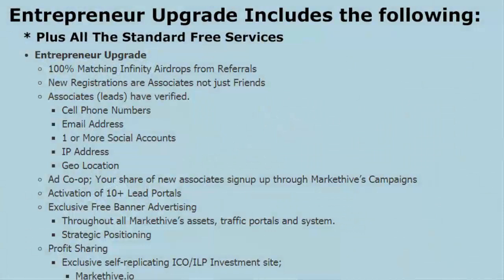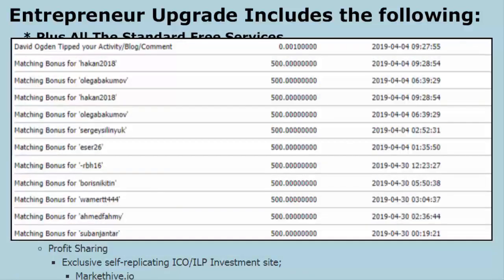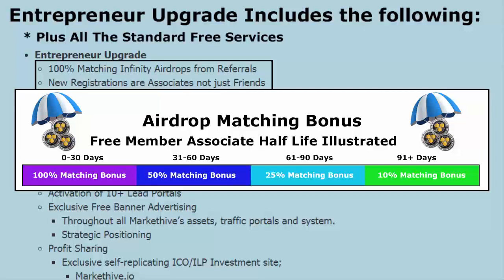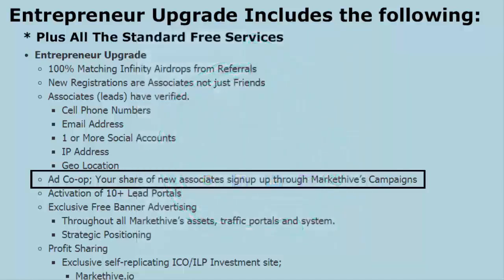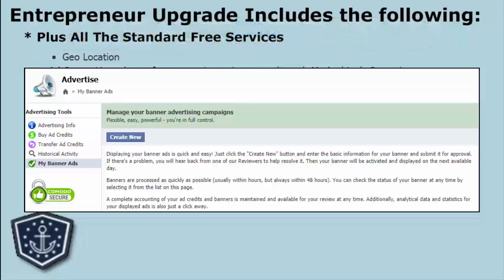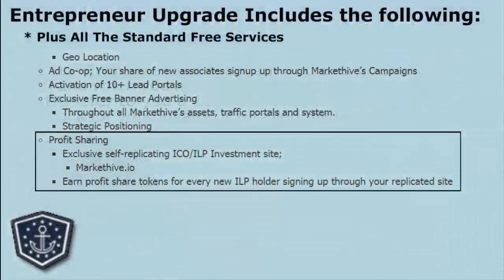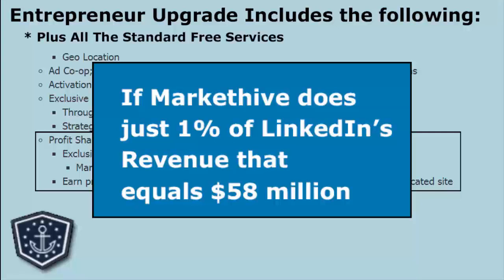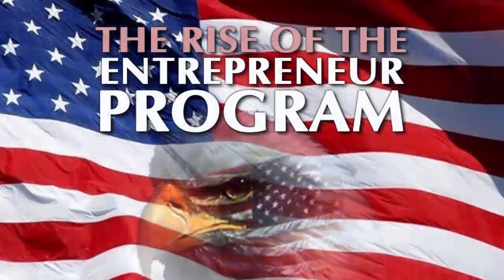Why Entrepreneur Makes Sense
There are now new systems and platforms being built that have much better outcomes for humankind in every aspect, including economic benefits and privacy. Now everyone can enjoy all the benefits of a social media environment along with all the marketing and blogging tools and portals. Below are the vertical platforms we have now, all centralized.

One organization, in particular, has incorporated all the different types of social media and eCommerce, all on one interface:
* Social networking (Facebook, Google+, Webtalk).
* Microblogging (Twitter, Tumblr).
* Photo sharing (Instagram, Snapchat, Pinterest).
* Video sharing (YouTube, Facebook Live, Periscope, Vimeo).
* Networking Business & Employment (LinkedIn)
* eCommerce (Freelancers, Coin Exchange)
* Content & Blogging (Medium, Quora, Steemit )

Markethive is recognized as the next phase that has evolved from Social Networks. Having commenced over 20 years ago as an Inbound Marketing platform via Veretekk, it now has the technology that is capable to combine the scalable network effects of Facebook or LinkedIn with the lucrative revenue models of Saas and marketplace hubs like eBay and Amazon. It has vertical platforms like freelancers and coin exchange, and a collaboration niche for commercial artists, writers, voice & video services. It is 20 years of proven technology, merging with the blockchain. It’s built on a higher generation blockchain to make it possible to handle large social groups.